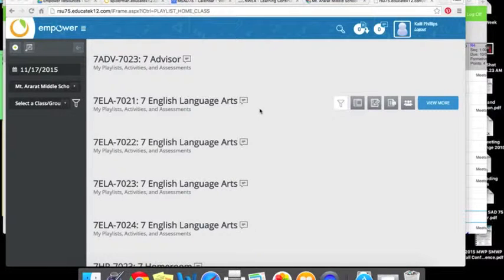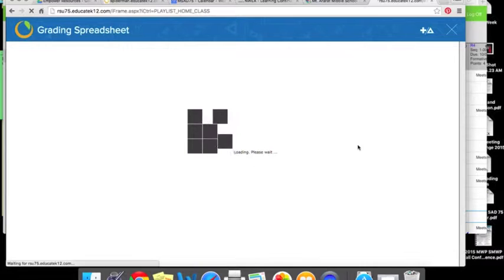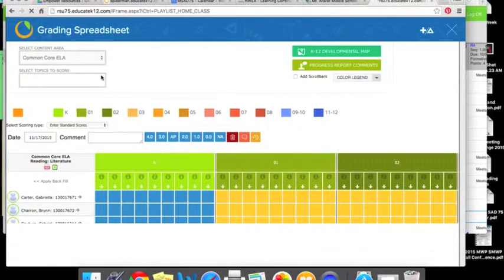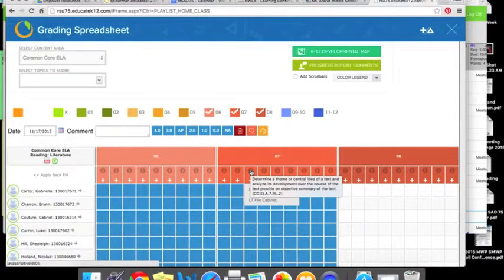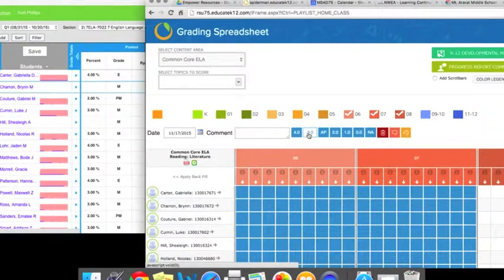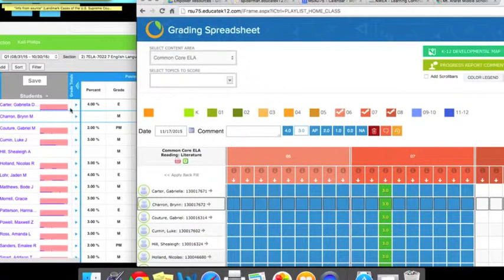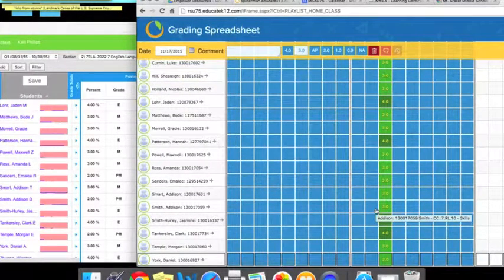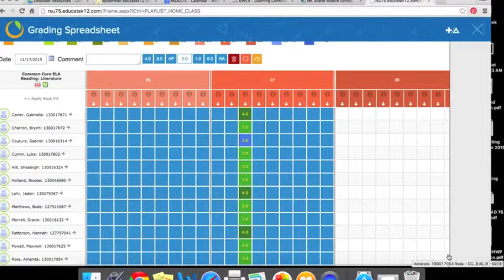Grading Spreadsheet on Empower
Finding and Using the Grading Spreadsheet in Empower